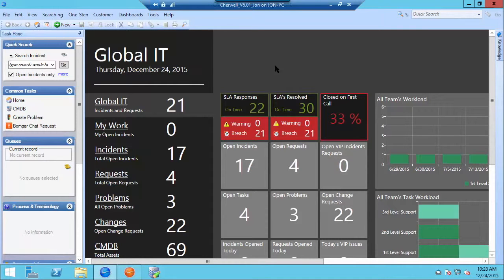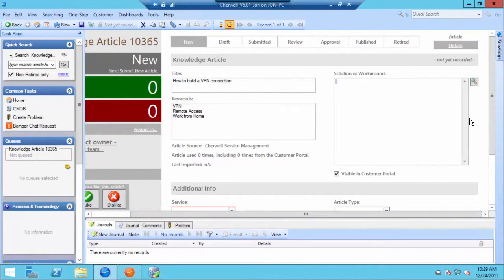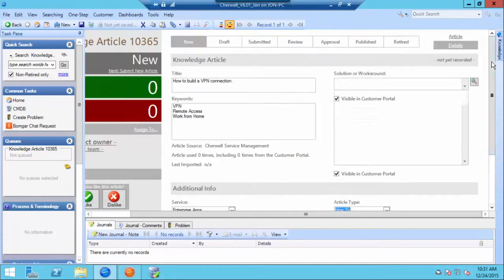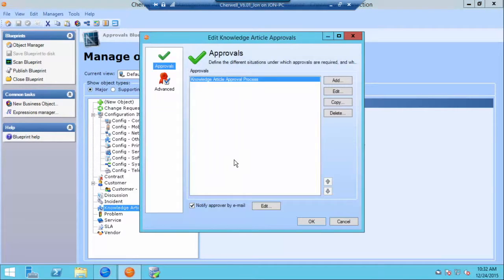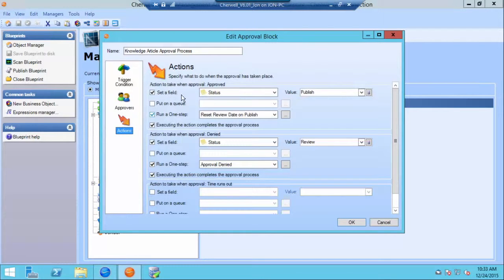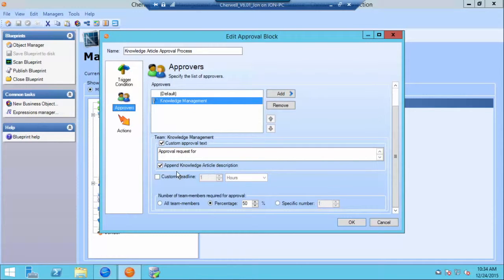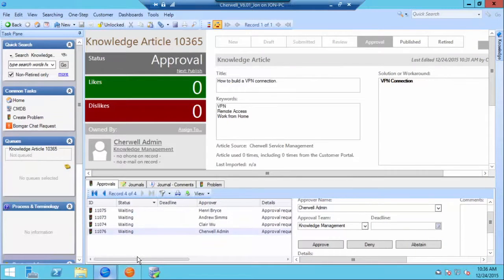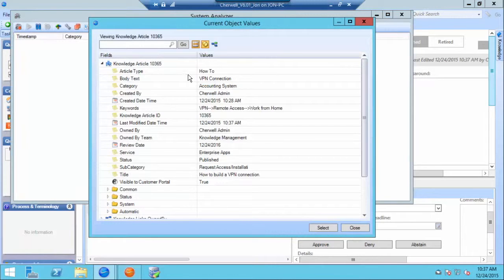How Approvals work with Knowledge Articles in Cherwell